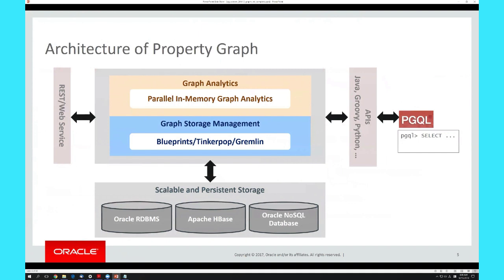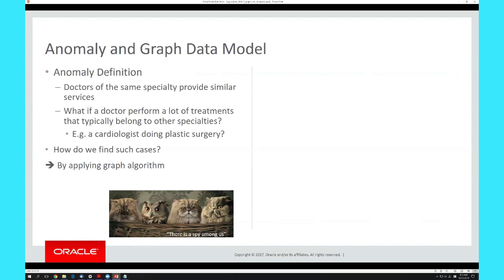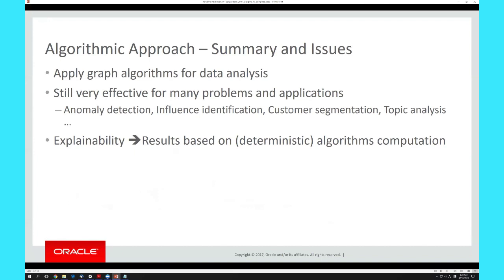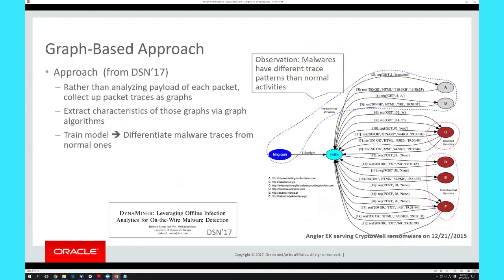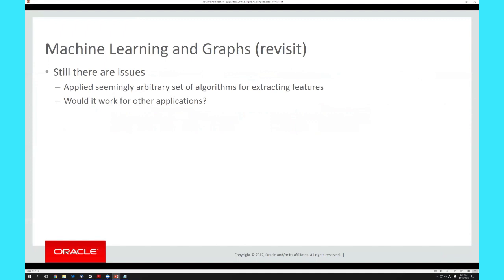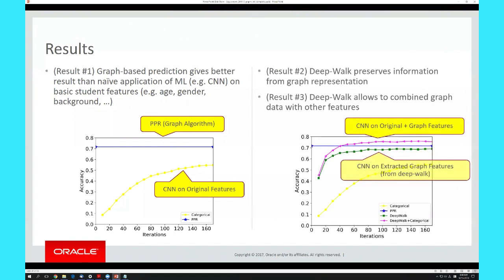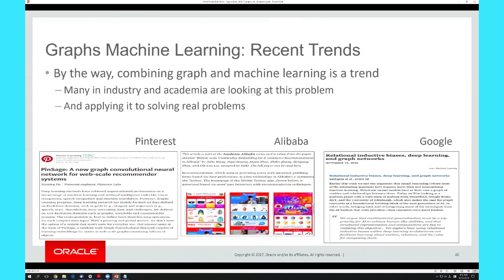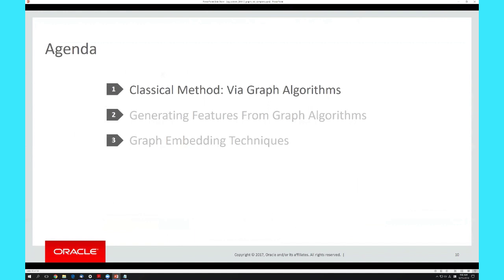AskTOM Office Hours: When Graphs Meet Machine Learning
Held on December 13, 2018

In this session, we show how graph technologies can be combined with machine learning techniques, and applied to real-world use cases, using medical, network security, and financial data.

Highlights:
00:00 – Welcome, the story so far. Jean briefly recaps previous sessions (graph intro, architecture)
06:20 – Benefits and main idea of using graphs for data analysis – Sungpack
09:00 – Approach 1:  Classical method via graph algorithms.  Sungpack shares an example of anomaly detection, using a medicare data set that’s publicly available.  Anomalies in treatments provided by specific doctors are identified, which may indicate fraud.
23:40 -- Approach 2:  Feeding graph data into a machine learning pipeline by generating features from graph algorithms.  Sungpack walks through a security application example, where the problem is detecting malware in a network.
31:05 -- Zeppelin notebook based demo – malware detection
35:40 -- Approach 3:  Graph embedding techniques (future directions).  Sungpack discusses techniques now in the R&D phase, and possible use cases in life sciences and finance.
55:20 – Resources, Analytics and Data Summit (March 2019) event announcement,  and wrapup